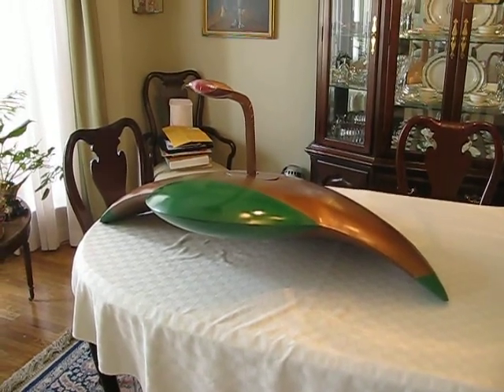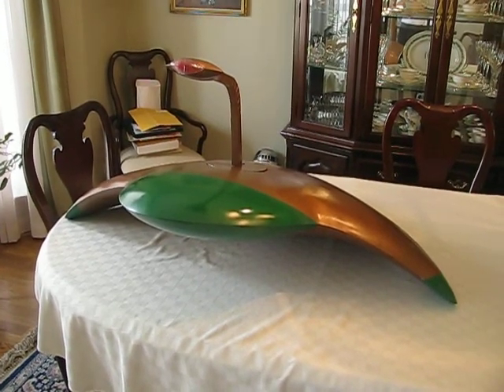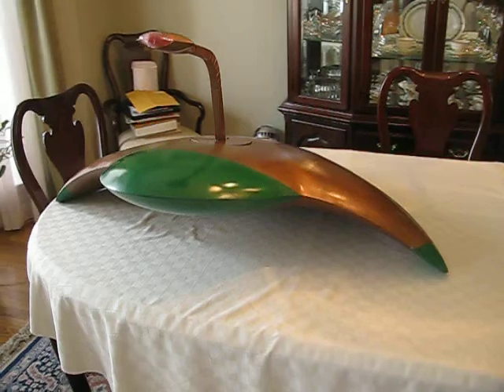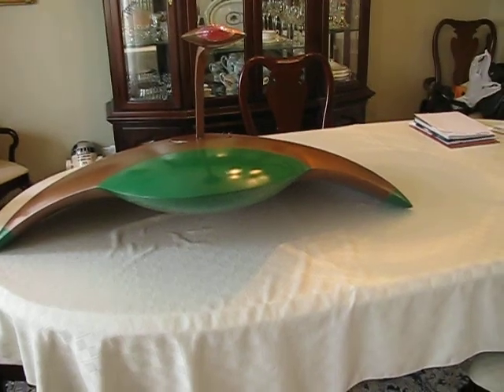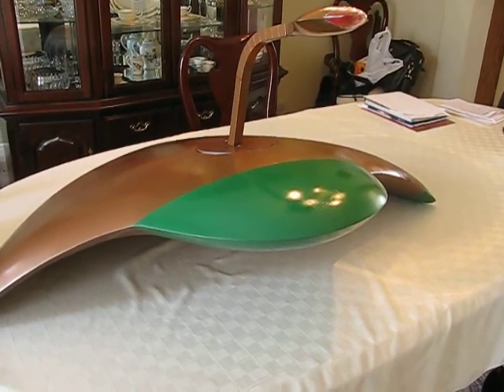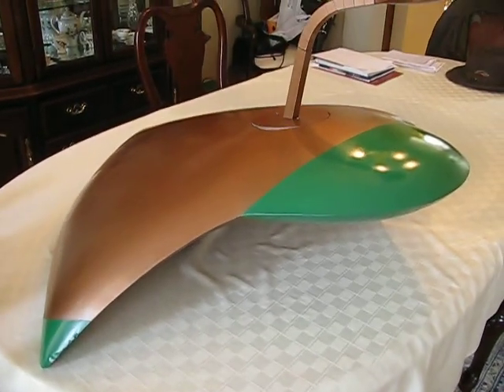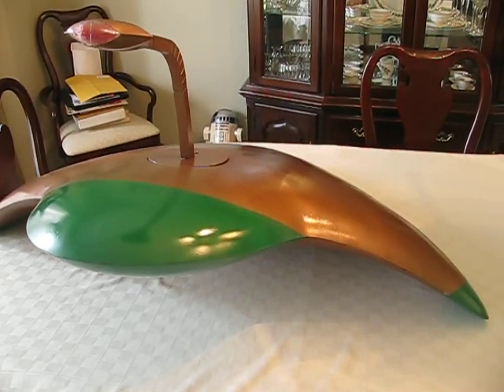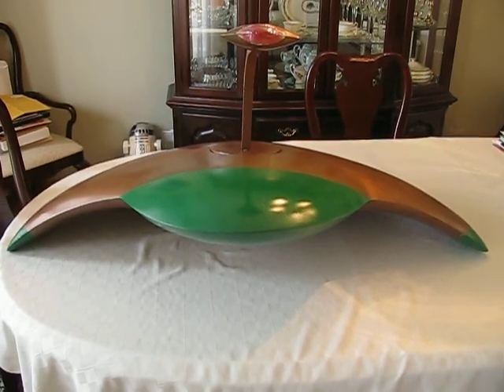War machine based on the 1953 War of the Worlds movie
This is a 4 ft  model  based on a copy of one of the models used in the original 1953 War of the World movie.